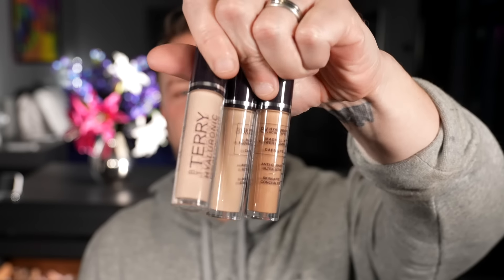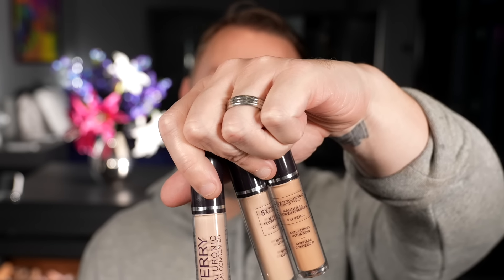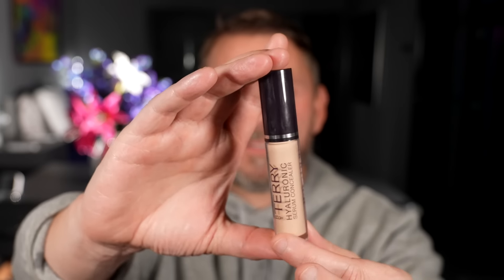IS BY TERRY HYALURONIC CONCEALER REALLY THAT GOOD?!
The answer, YEP! If glass skin is the goal, then yes it is!

Social Links!